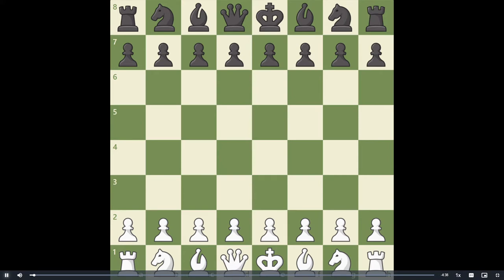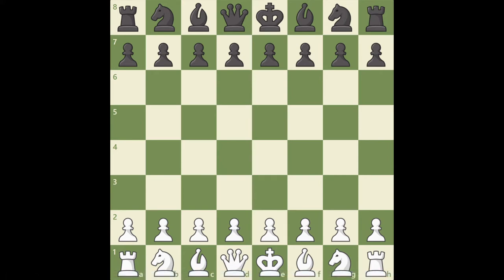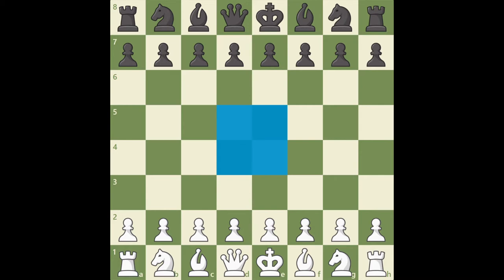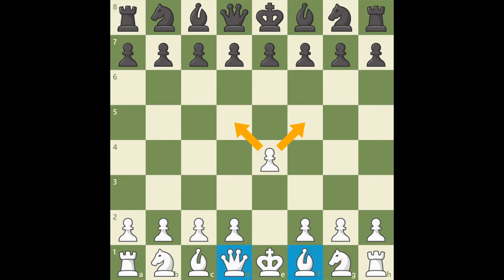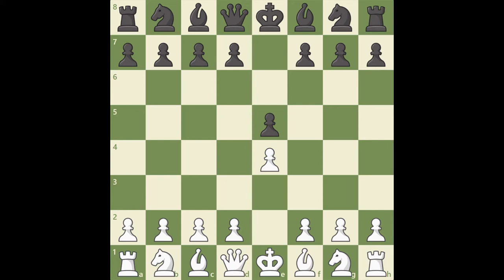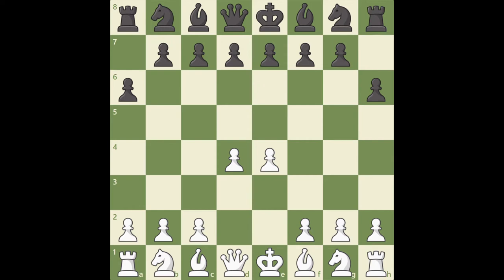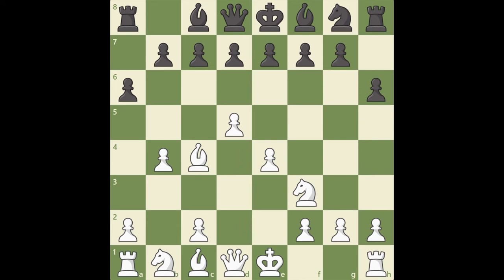Control the Center Chess Lessons